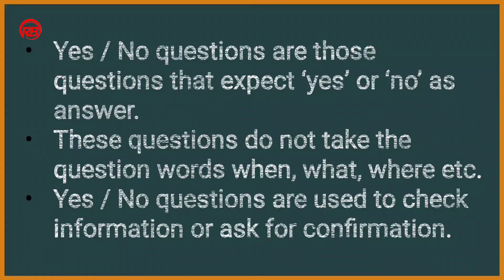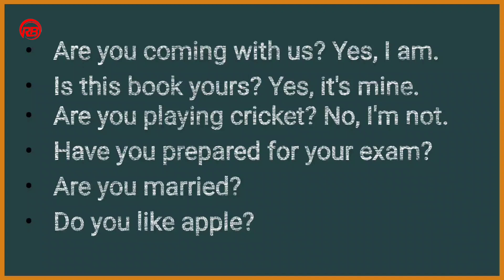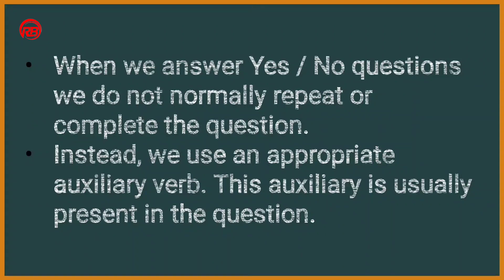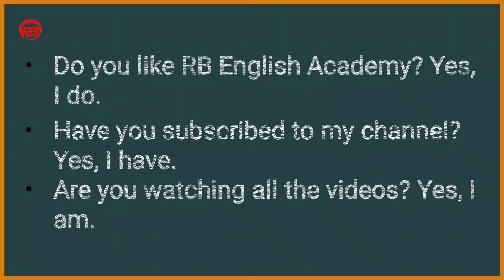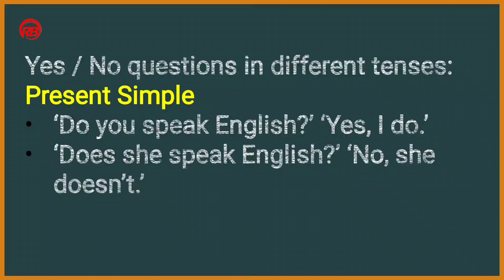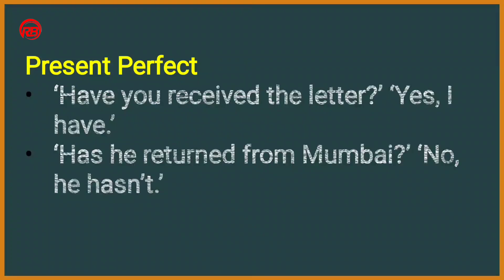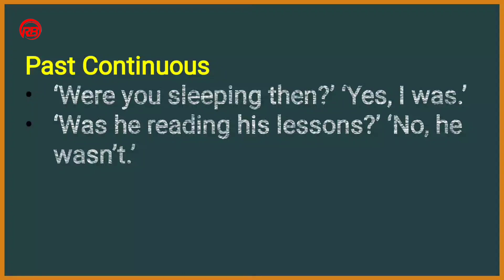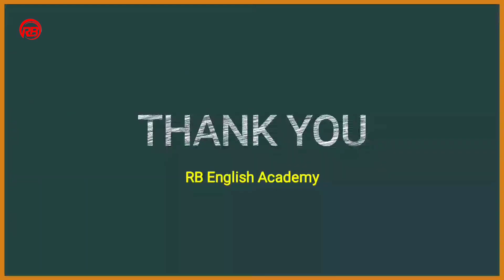Yes / No Questions | Professional English | Grammar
Yes / No Questions also called as closed questions.

Auxiliary verb: am, is, are, was, were, has, have, had...

modal verb: can, could, may, might, shall, should, Will, would...

be verb: do, did, does...